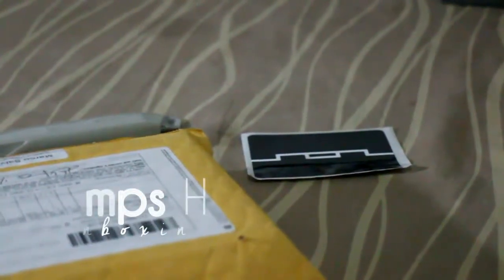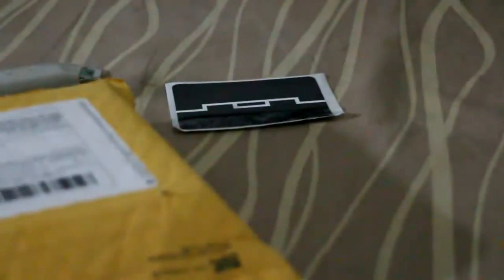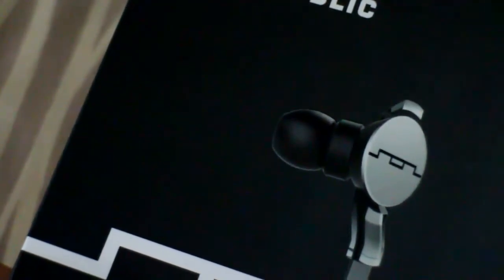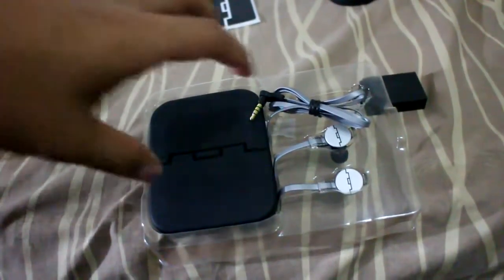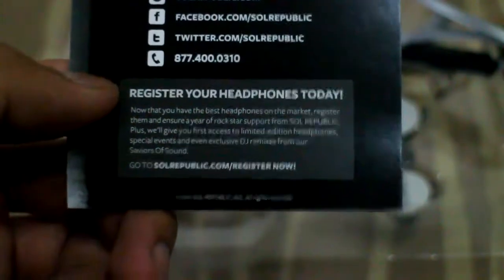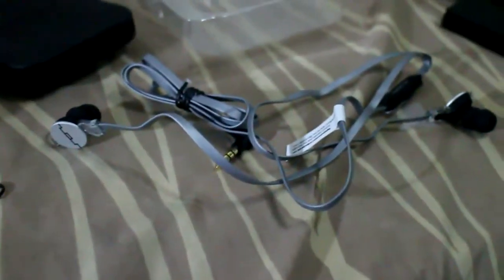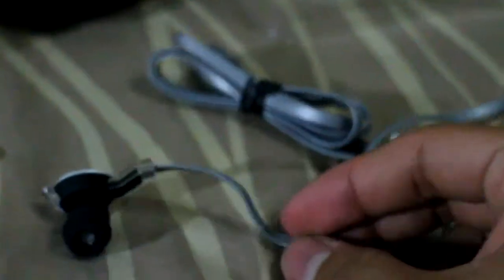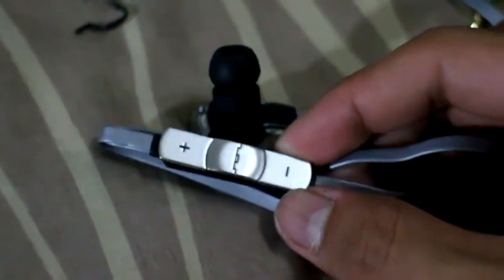Amps HD Unboxing Sol Republic